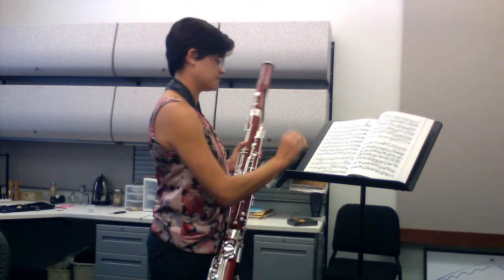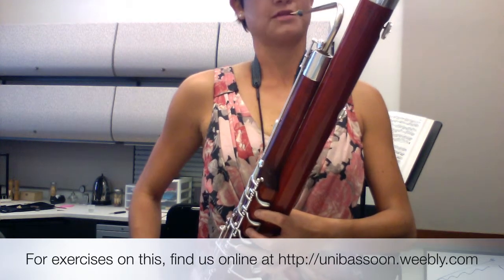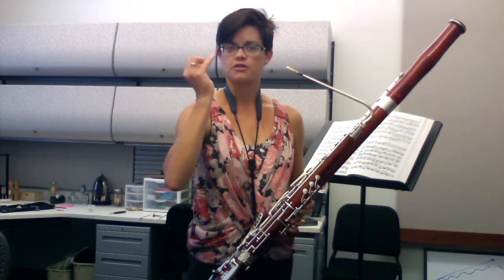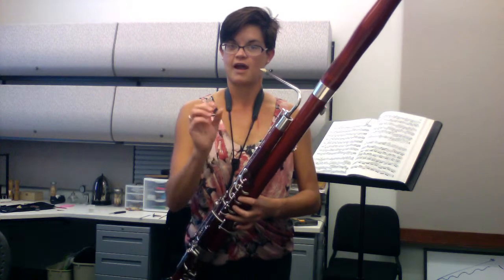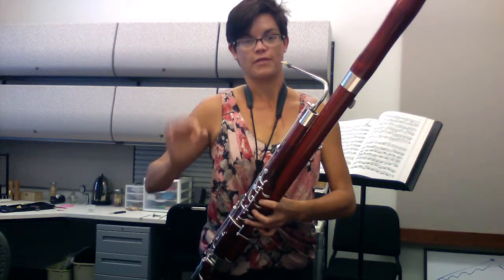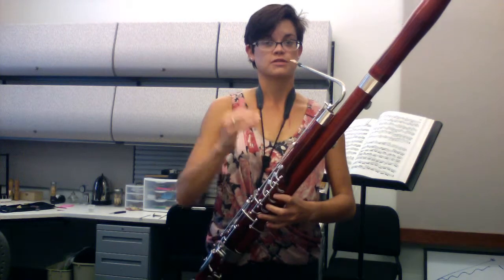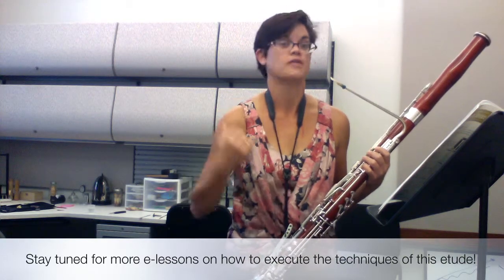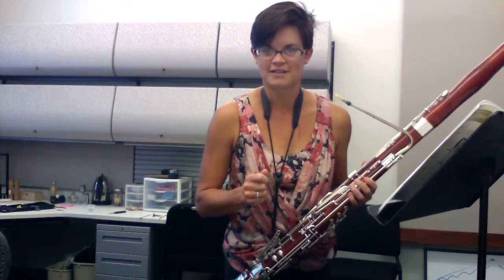Iowa All-State 2015: e-Lesson #4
This is a lesson on half-holing in the second etude for the Iowa all-state band and orchestra auditions in 2015, #39 from the Weissenborn 50 Advanced Studies.  for more videos and practice tips!